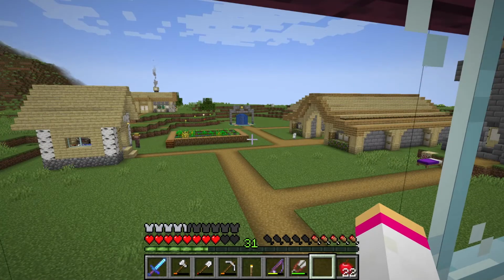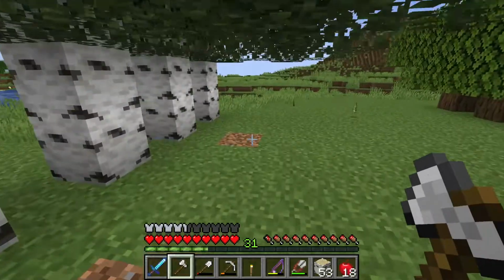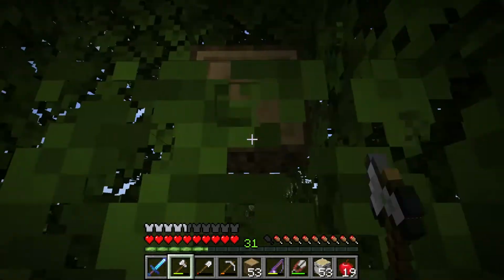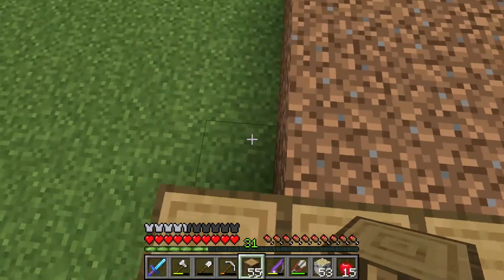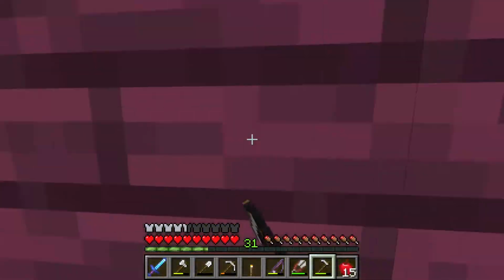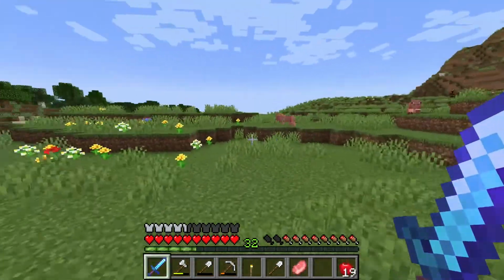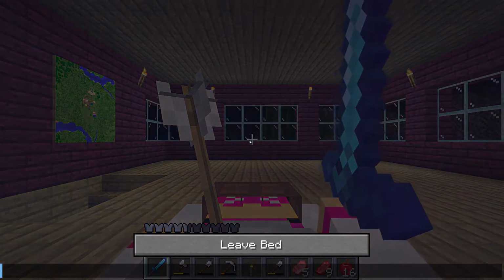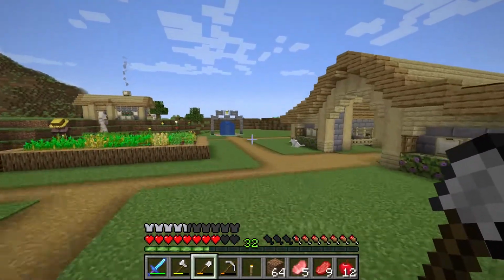Minecraft Lets Play Time! Ep 14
Bro picked the Barrel :|